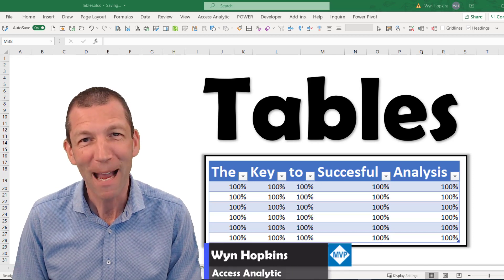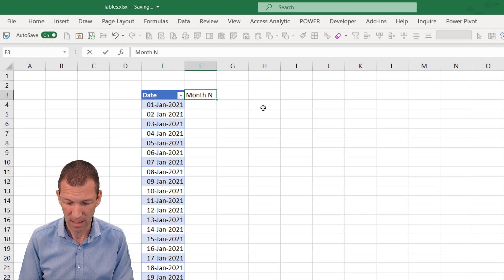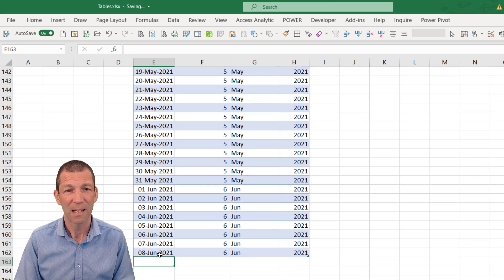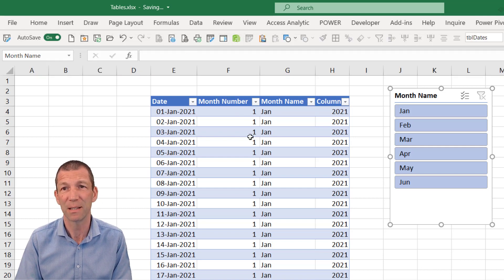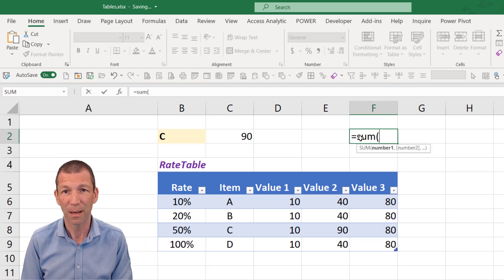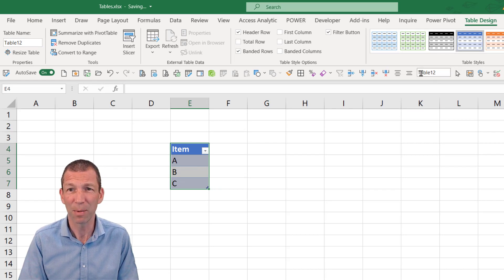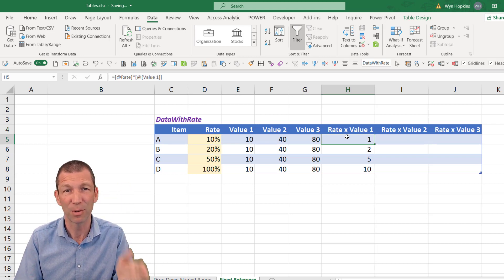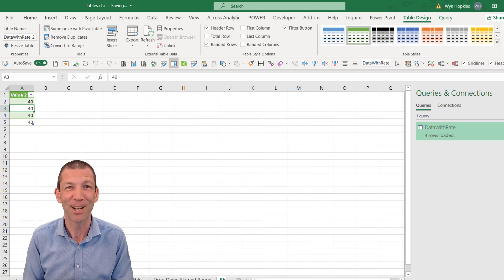What are Tables?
What are Tables in Excel?

What are Tables used for, how do you create Tables?

Why are Tables so critical for good spreadsheet design and analysis?

How do you do fixed referencing (lock a formula ) on a column in a table?

00:00 Intro
00:29 What are Tables
05:55 Formulas referencing tables
06:33 XLOOKUP and Tables
07:52 Pivot Tables love Tables
08:48 Drop Down Lists referencing tables
09:15 Adding the Table Name box to your Quick Access Toolbar
10:32 Fixed column reference in tables - alternative to locking cell with $
11:50 Power Query loves Tables and outputs tables